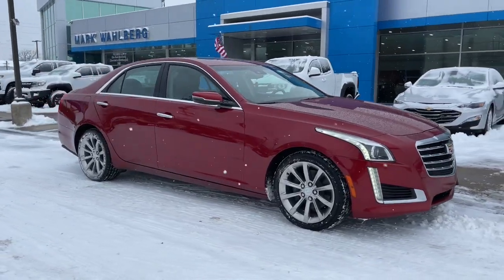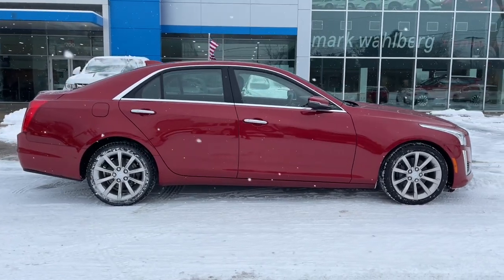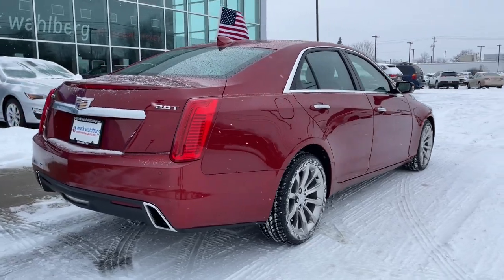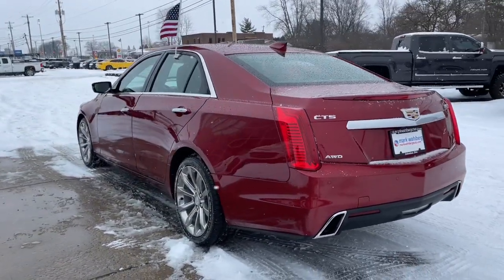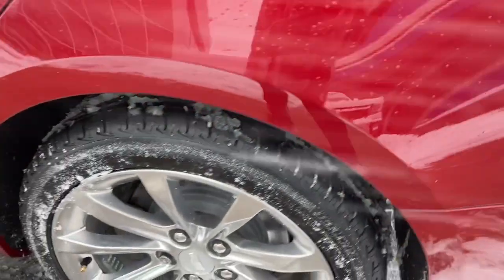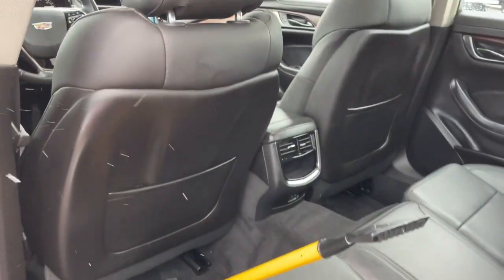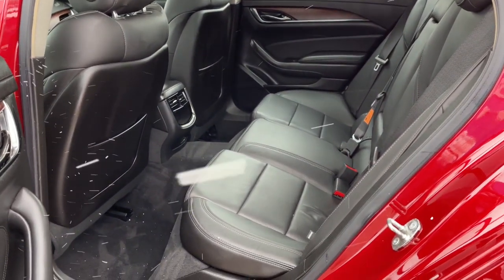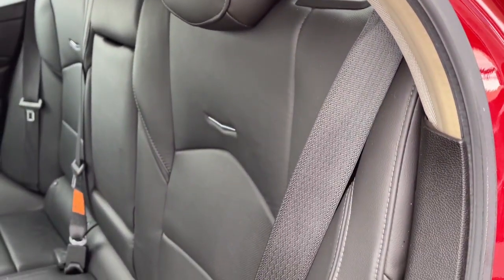2018 Cadillac CTS_Sedan Worthington, Columbus, Westerville, Powell, Delaware PXA182531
Red Obsession Tintcoat Used 2018 Cadillac CTS_Sedan available in Worthington, Ohio at Mark Wahlberg Chevrolet of Worthington. Servicing the Westerville, Powell, Delaware area.
2018 Cadillac CTS_Sedan Luxury AWD - Stock#: PXA182531 - VIN#: 1G6AX5SX1J0182531

700 E. Dublin-Granville Road

Clean CARFAX.AWD.Red Obsession Tintcoat 2018 Cadillac CTS 2.0L Turbo Luxury AWD 8-Speed Automatic 2.0L Turbo I4 DI DOHC VVT 21/29 City/Highway MPG21/29 City/Highway MPG